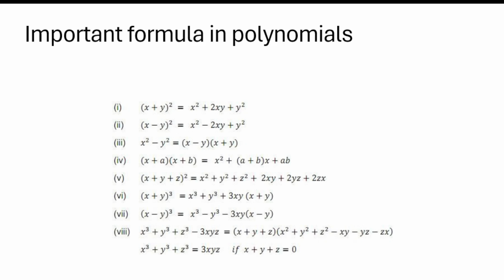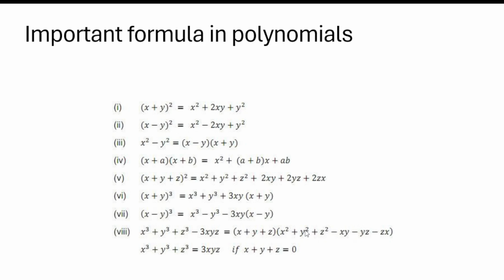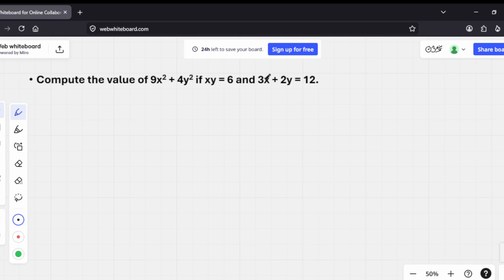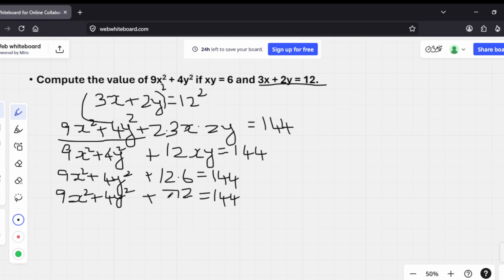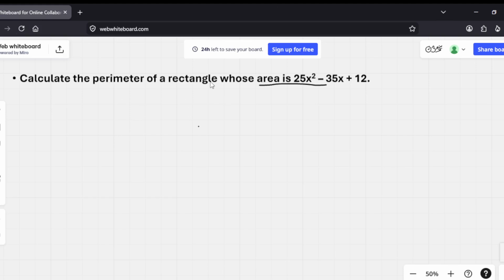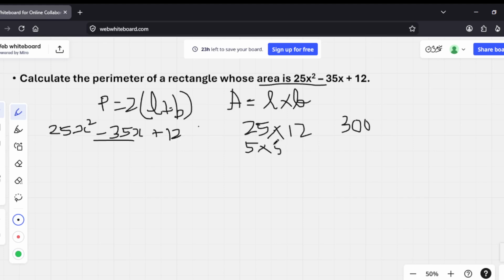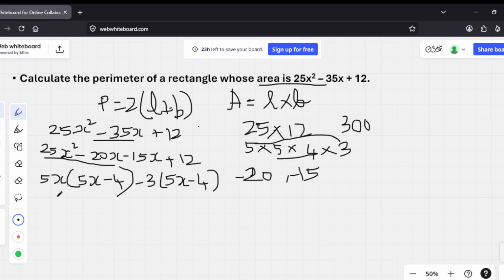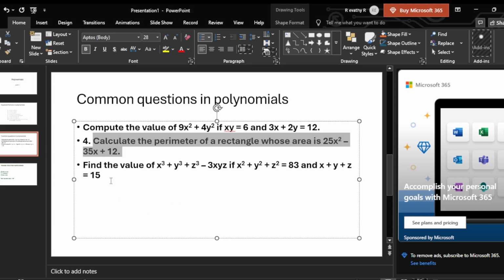Polynomial-part4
Identities in polynomial , problems in polynomial